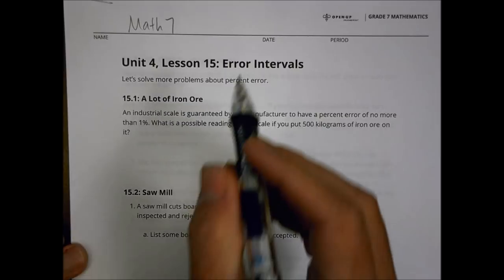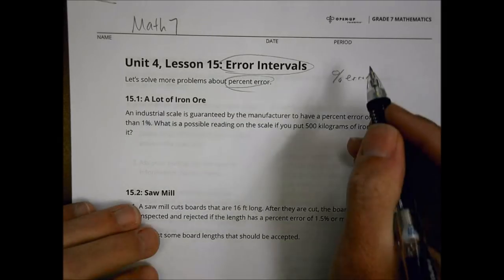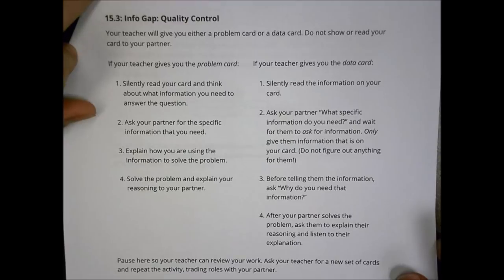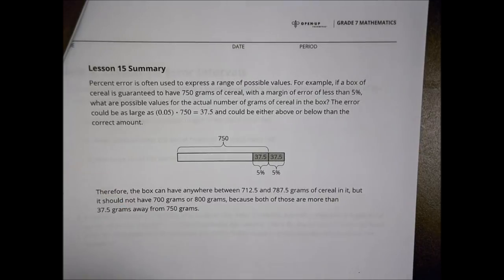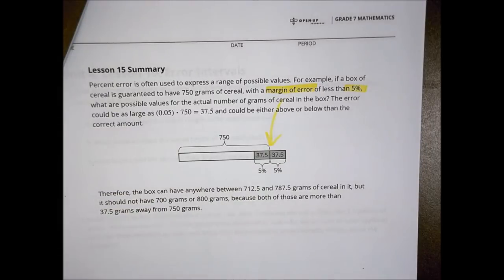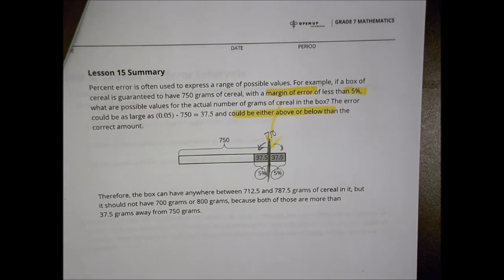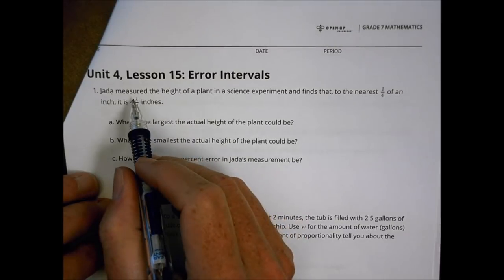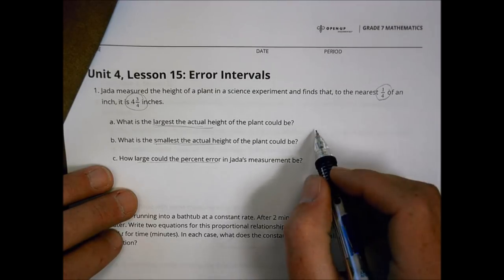Math 7 4 15 Homework Help Morgan